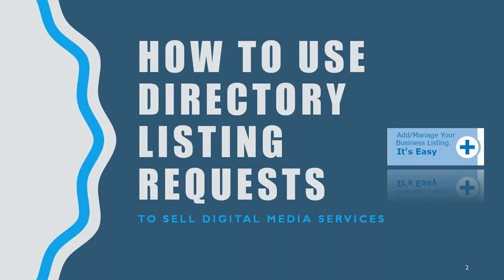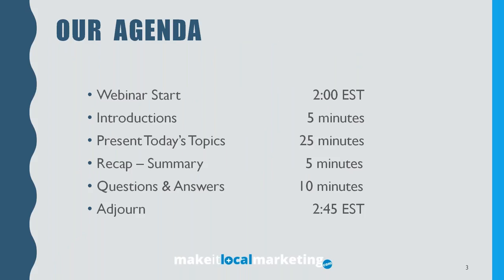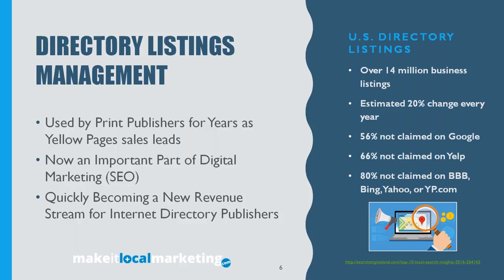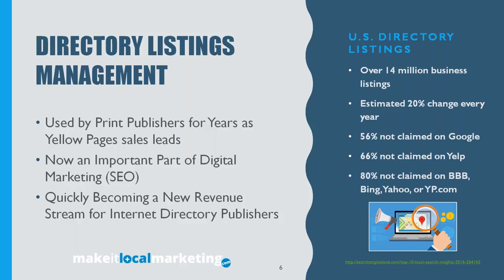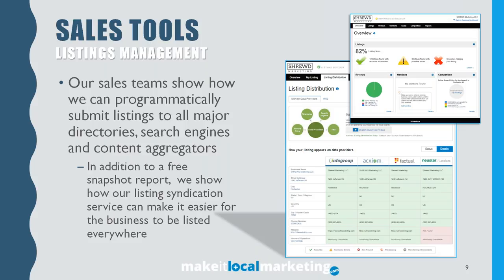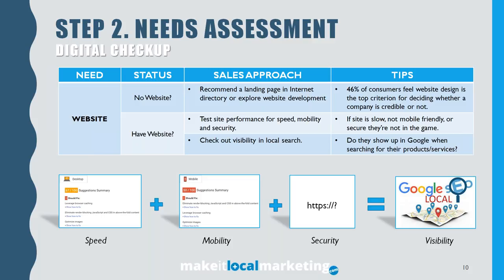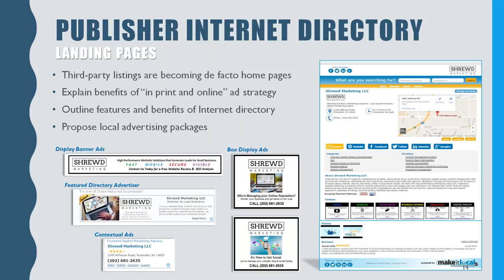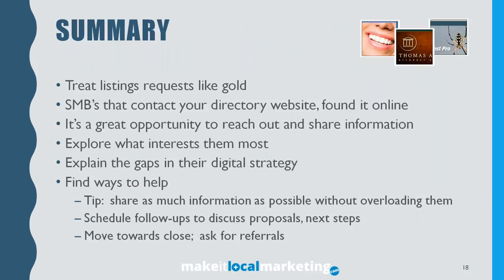How Publishers Use Directory Listing Requests as Digital Sales Leads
Directory Listings Management is a growing business. Small business owners realize that submitting listing requests for directory citations is a great tactic for building an online reputation, SEO and page rank in major search engines. In this webinar, we share tips and recommendations for establishing a discovery process that can lead to a higher level of engagement during sales calls that can increase sales of digital directories, digital media and digital marketing services.